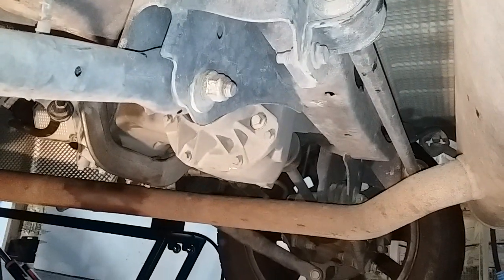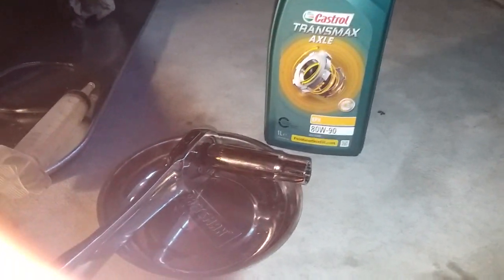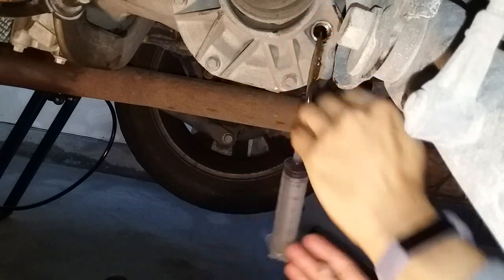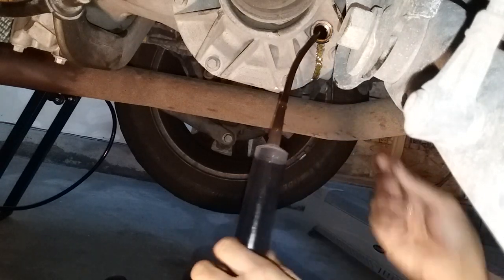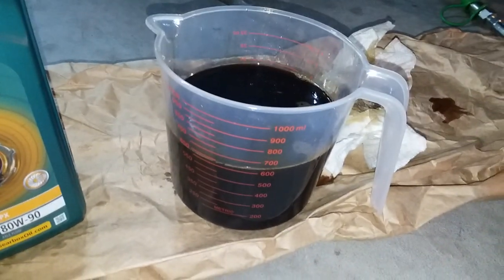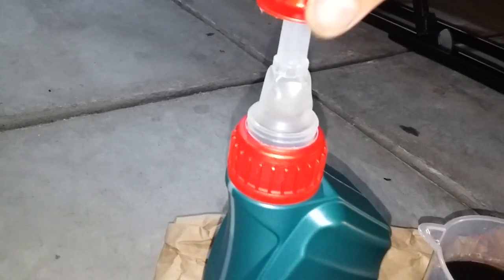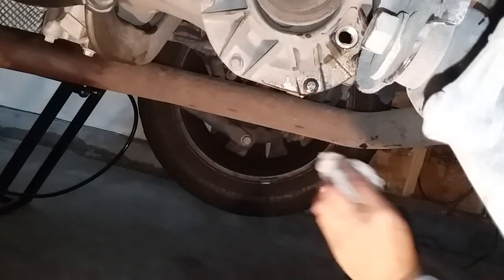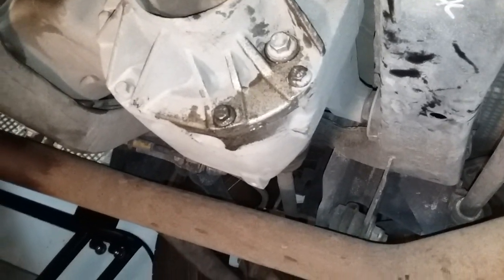Land Rover LR2/FREELANDER 2 Rear Diff Fluid Change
2008 LR2 rear differential change
No, the heater was not on during any of this work